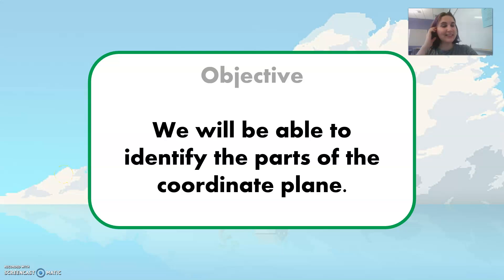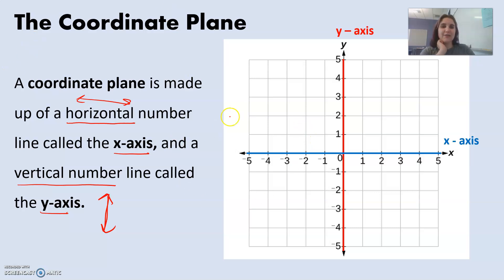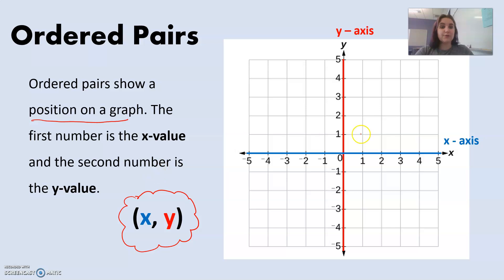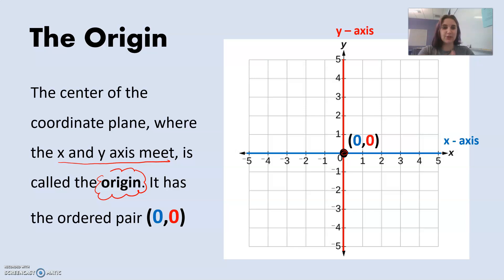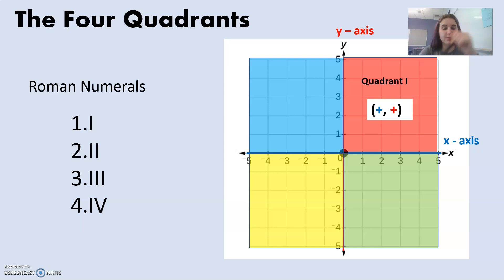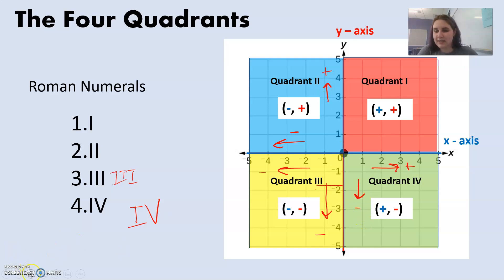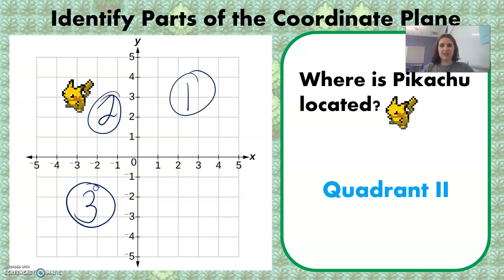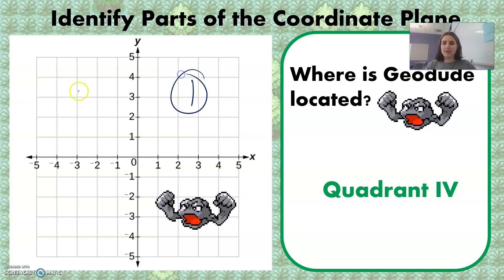Parts of the Coordinate Plane